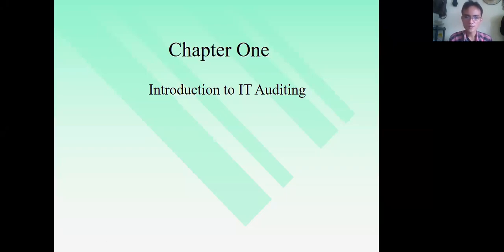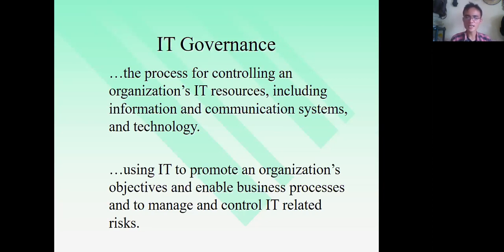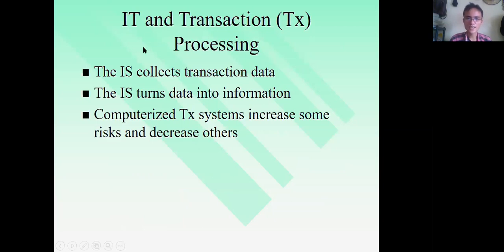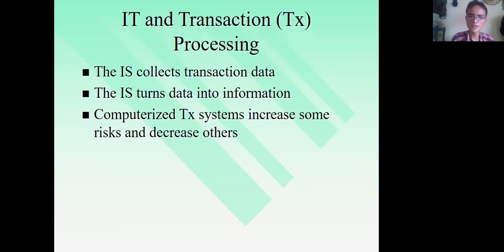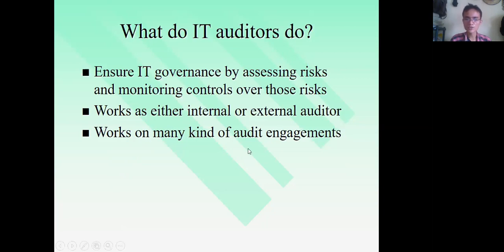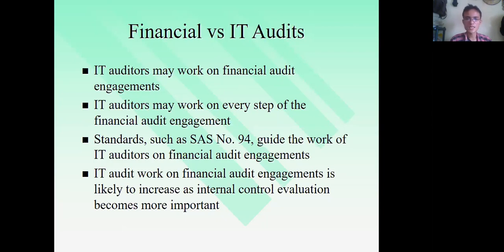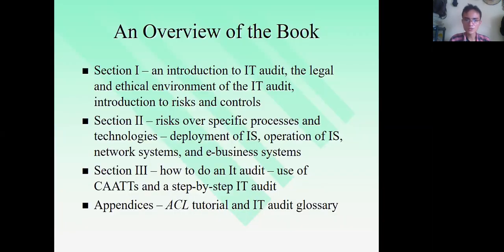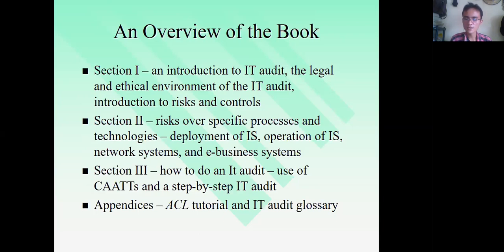Introduction to IT Auditing Part 1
This is my discussion about the Introduction to IT Auditing Part 1.

Hopefully you will enjoy and learn from this.

Don't forget to subscribe to my channel, like my video, share this video to your friends and everyone who has appreciation for accounting and place your suggestions in the comments section.